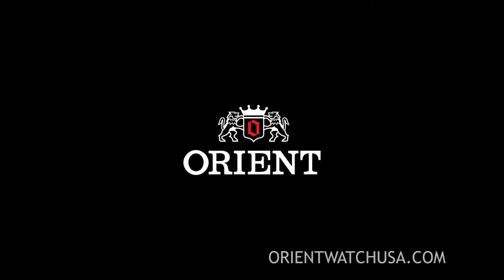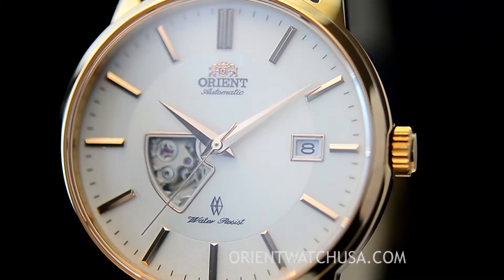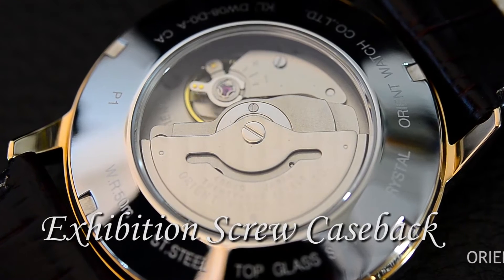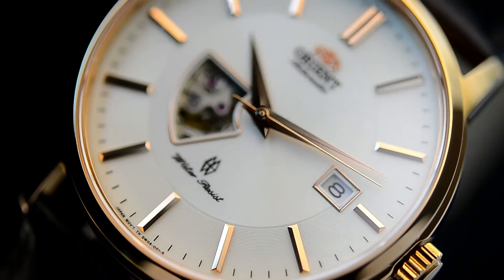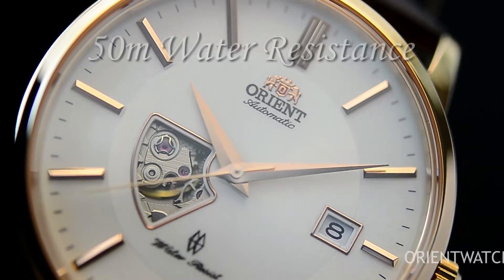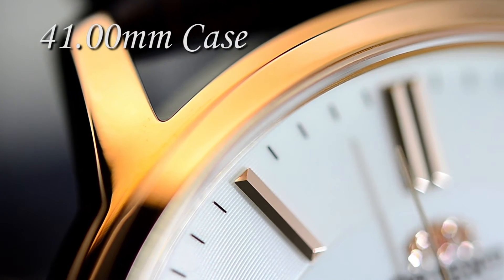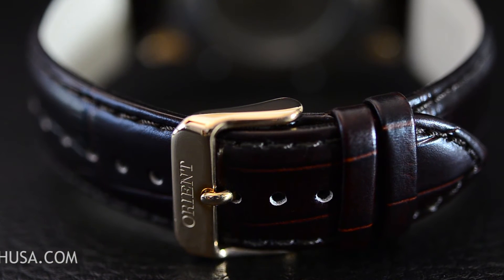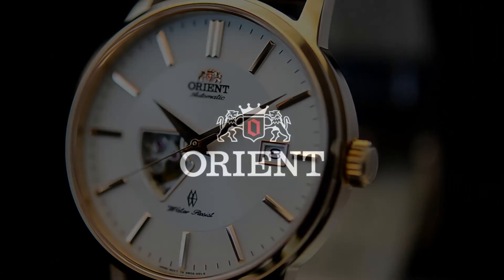Orient FDW08002W0 DW08002W Eminence Dress Watch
The DW08 features a semi-skeleton design housed in a beautifully polished case. The crystal is sapphire to keep the watch looking fresh and new.The exhibition case back proudly displays its movement - the 48D40, which is one of the newest movements from Orient to date. Note that the oscillating weight is dressed with an elegant ribbing that adds that extra bit of glamor.